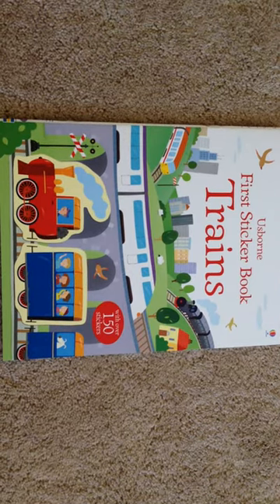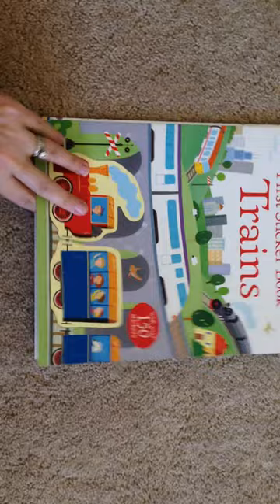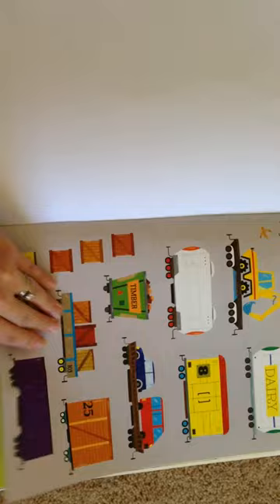First Sticker Book - Trains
There are lots of different trains to discover in this fun and informative sticker book. Over 80 stickers to add to the pages.

Age 4 years and up
Size 8 1/2 x 10 7/8
Pages 16 + 8 sticker pages
Series First Sticker Books
Author Taplin, Sam